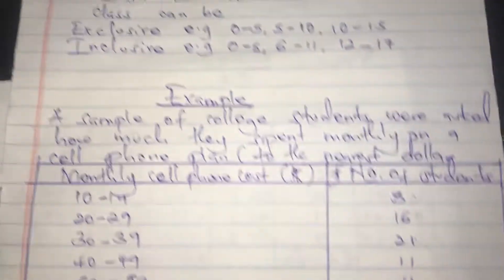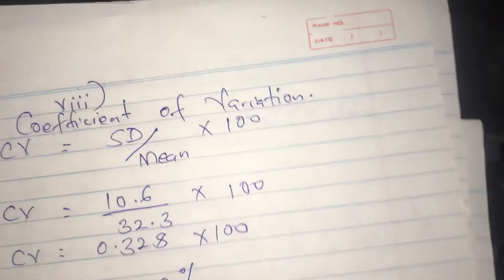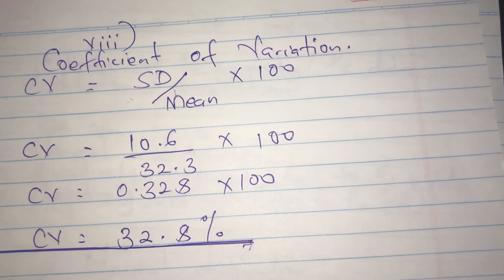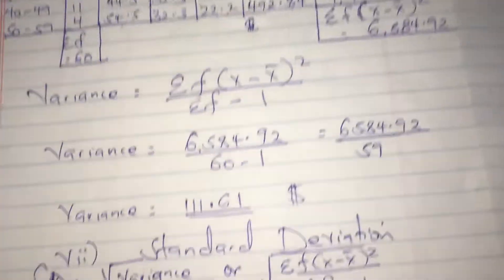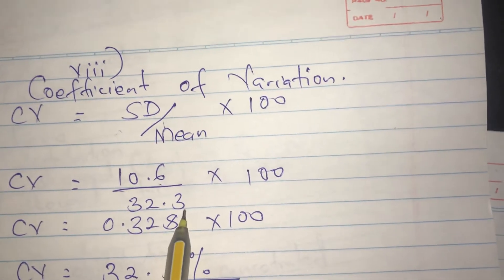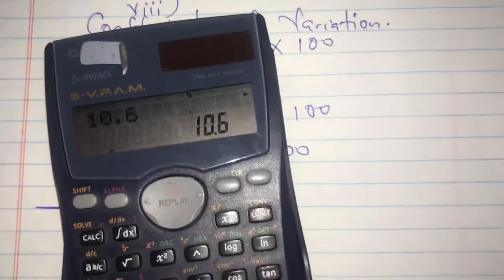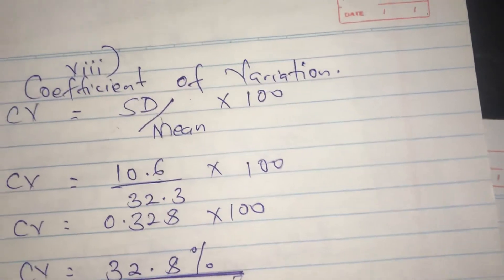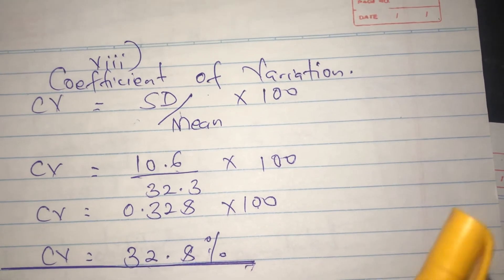Coeficient of variation for grouped data (business statistics @NAISHAACADEMY )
Measures of dispersion in business statistics(@NAISHAACADEMY )